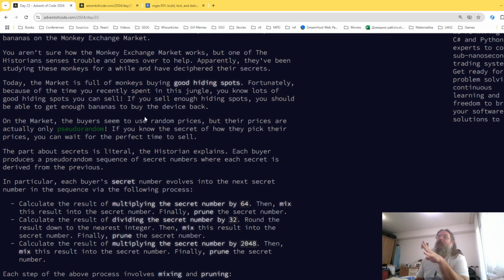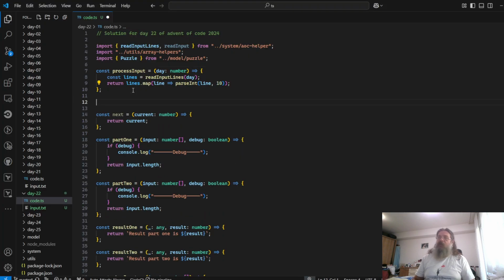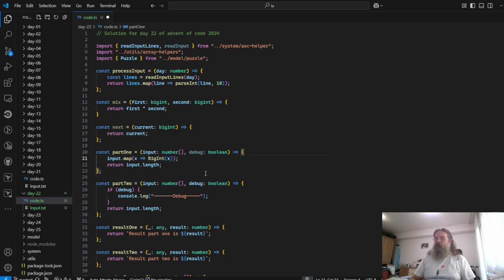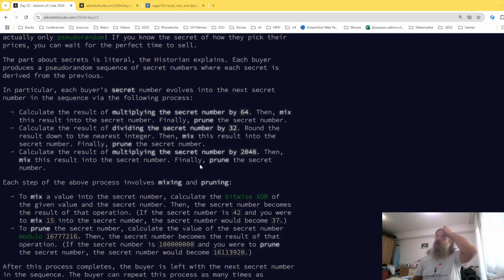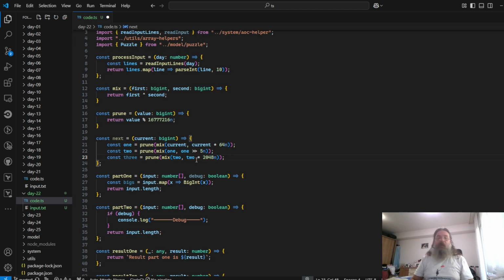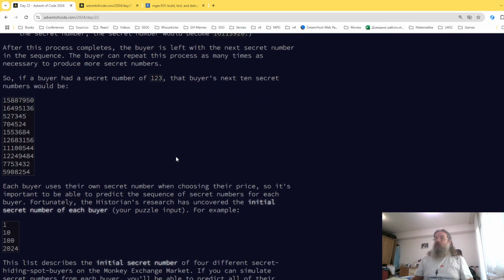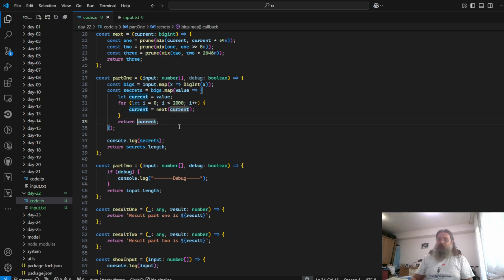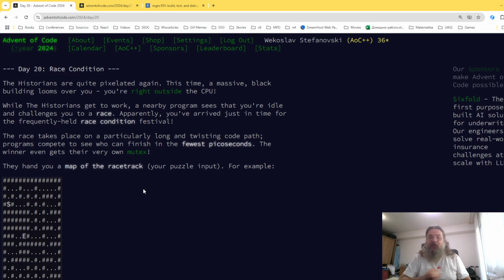Advent Of Code 2024 - Day 22 (Part I) - Monkey Business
Day 22 - So, we had to do some business dealings with monkeys, and it turned out, it's a simple generational algorithm, that was complicated by JavaScript's bit management support. BigInt to the rescue